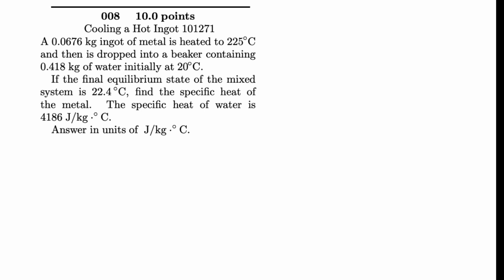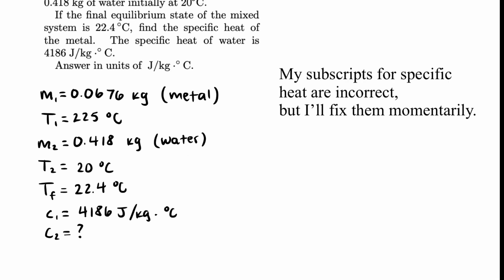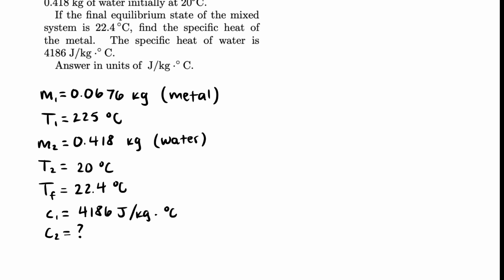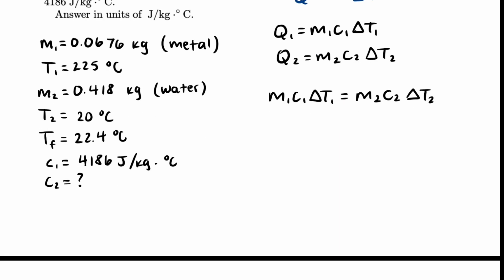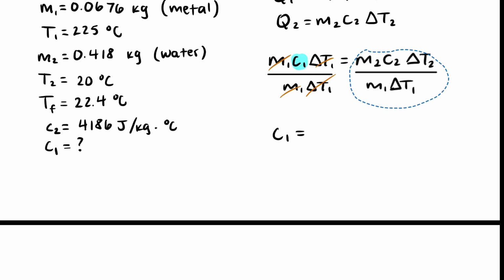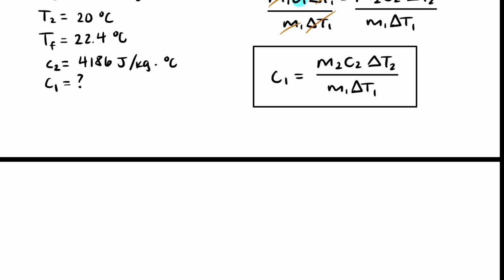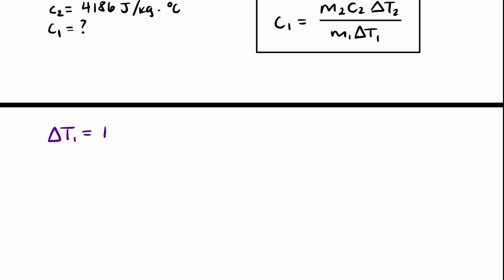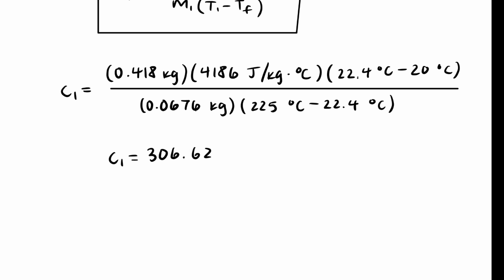Finding the Specific Heat of an Object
In this video, we will find the specific heat of an (unknown) object by applying the quantitative relationship between energy transfer (as heat) and temperature difference. In other words, we will use calorimetry.